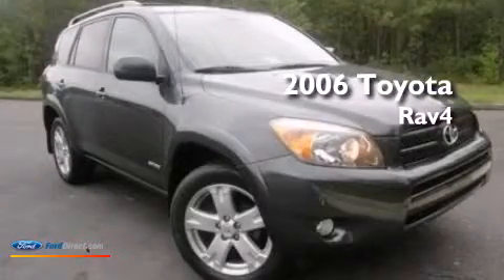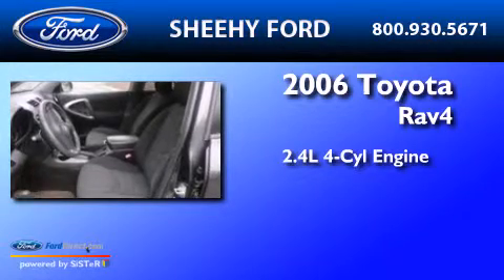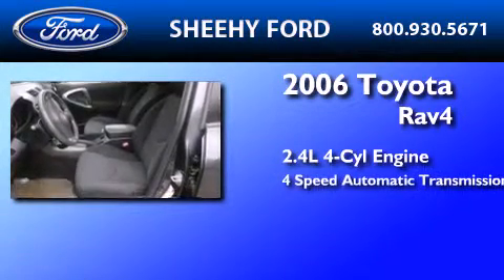Preowned 2006 TOYOTA RAV4 Ashland VA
We have been honored to serve the Ashland VA area , we promise that your experience at our dealership will exceed your expectations ! Year : 2006 Make : TOYOTA Model : RAV4 Engine : 2.4L I4 16V MPFI DOHC Trans . Ashland , VA 23005